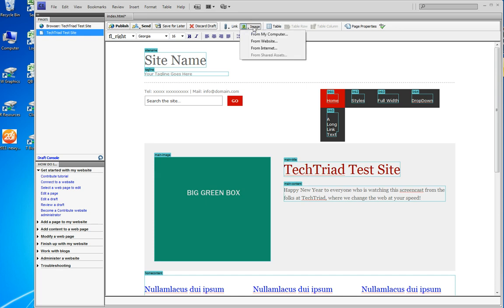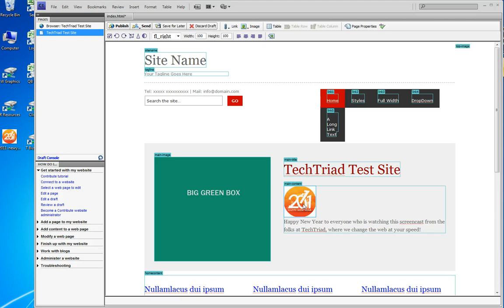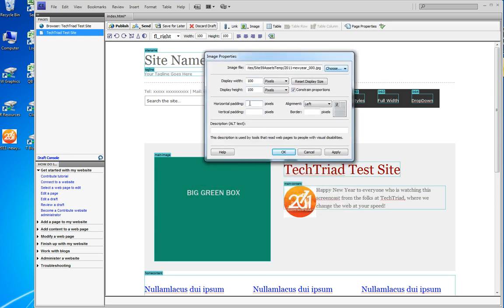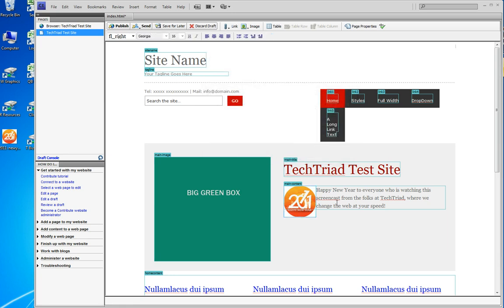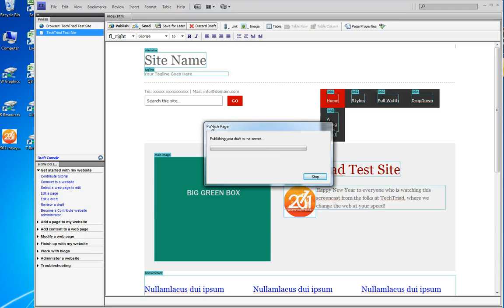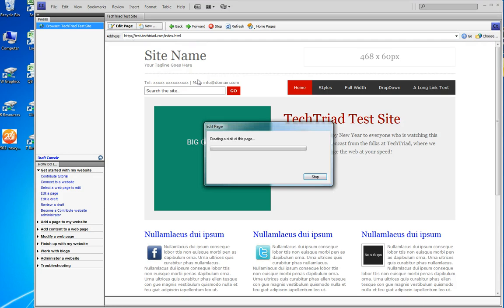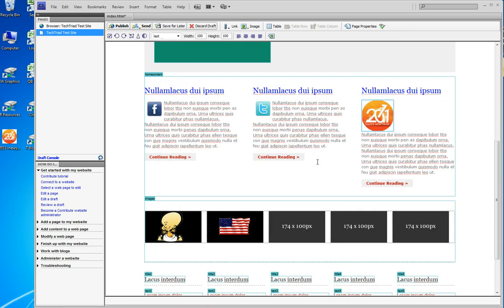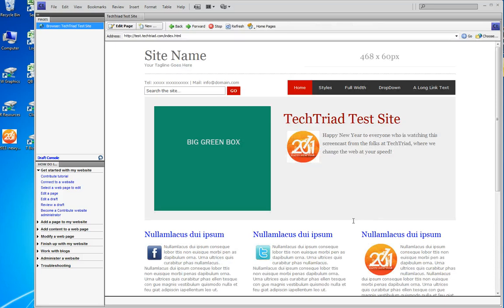Insert images from your computer using Adobe Contribute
How to get an image onto your website using Adobe Contribute.